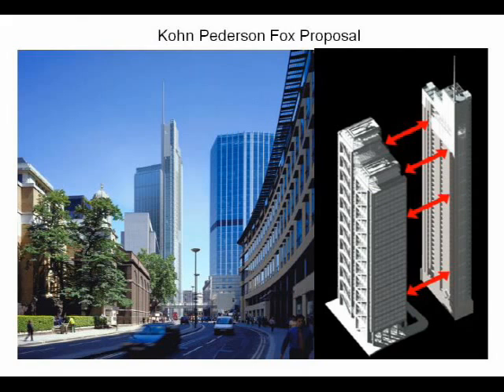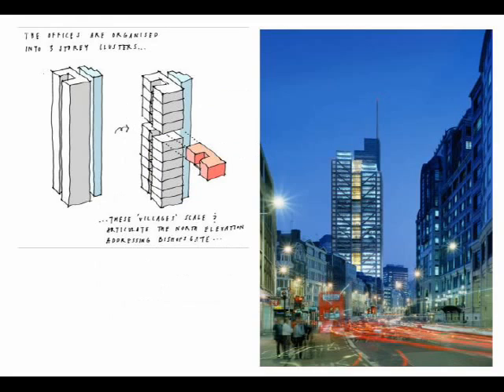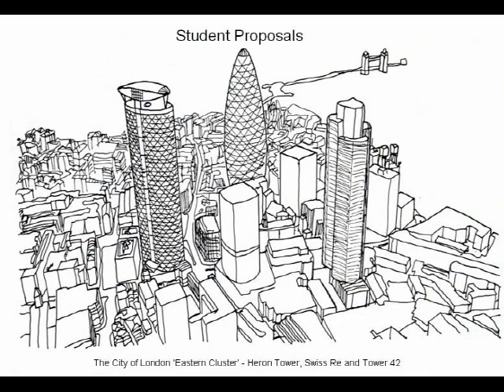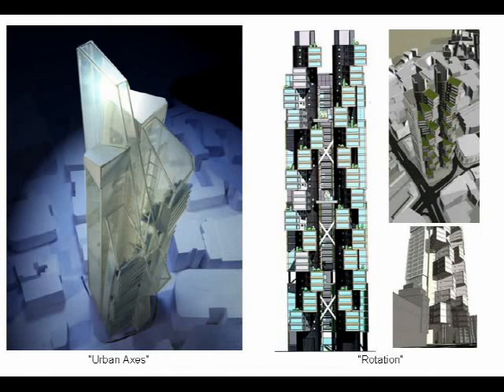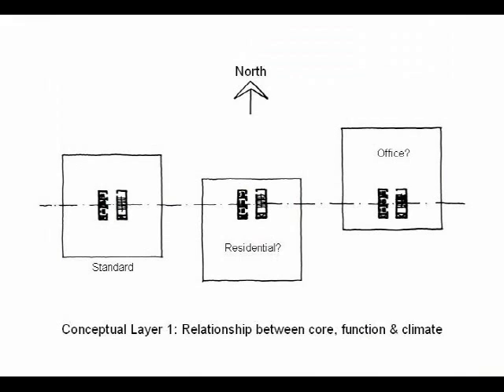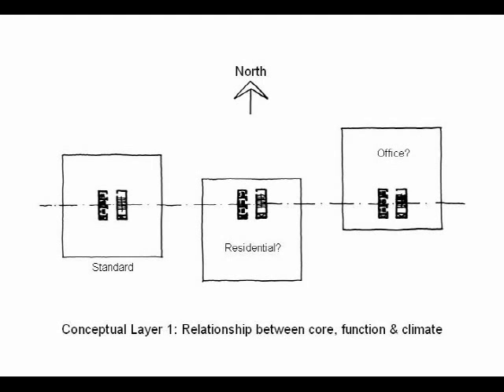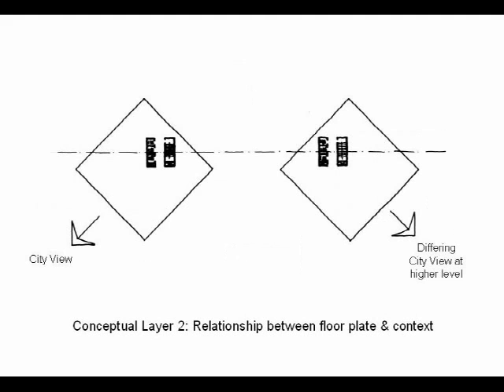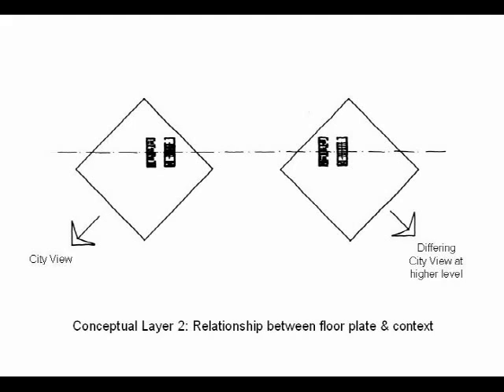CTBUH 2006 Chicago Conference - Wood, ' Beyond Sculpture: Tall Buildings and Place'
Thursday 26th October 2006. Illinois Institute of Technology, Chicago. Antony Wood, CTBUH Executive Director highlights the appropriateness of place in designing tall buildings at the CTBUH 2006 Chicago Conference held in the Herman Hall, Illinois Institute of Technology. He showcases this idea of tall buildings being inspired by and relating to the city with case study examples of existing tall buildings across the globe in different contextual fabrics.